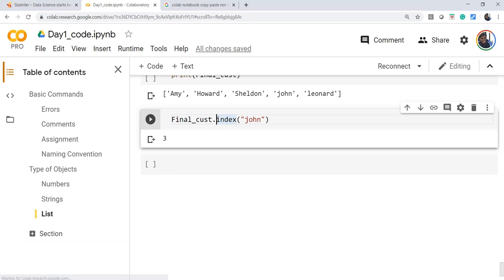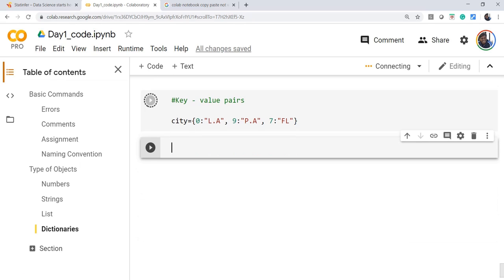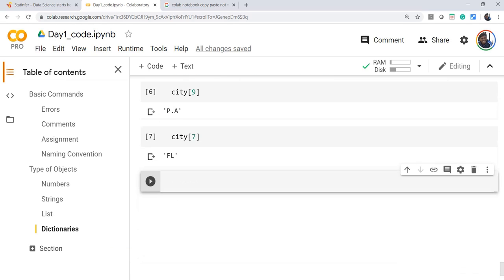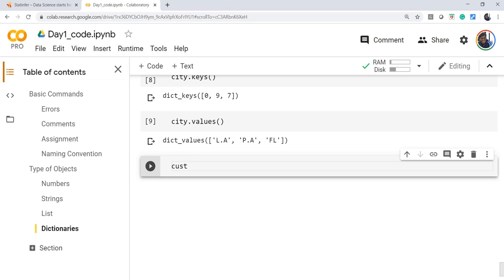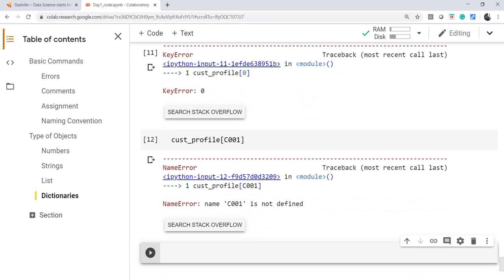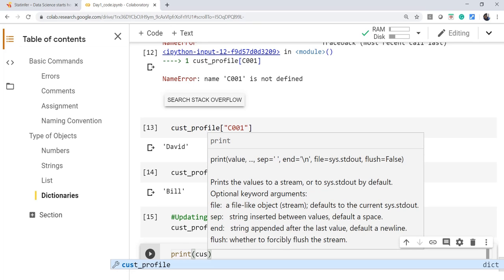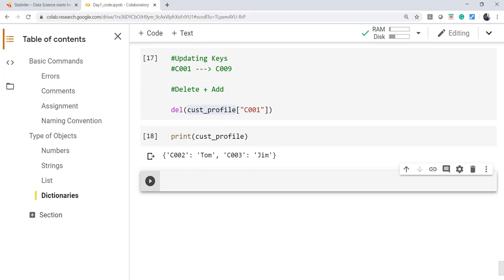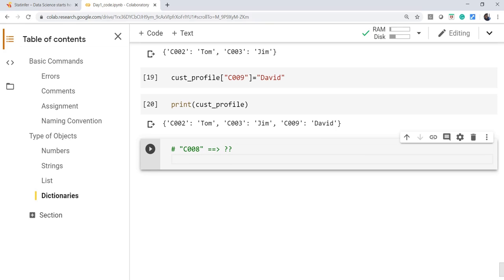Video 8/12 – Dictionaries (from the Session 1/5 – Python Basics)